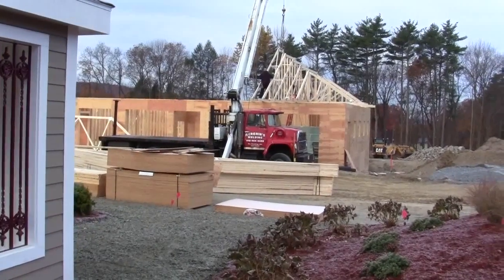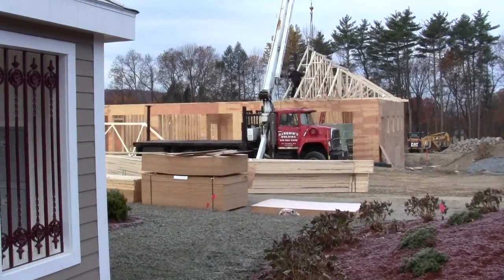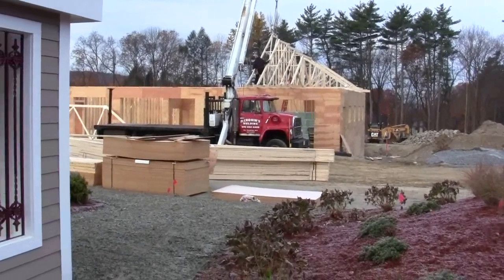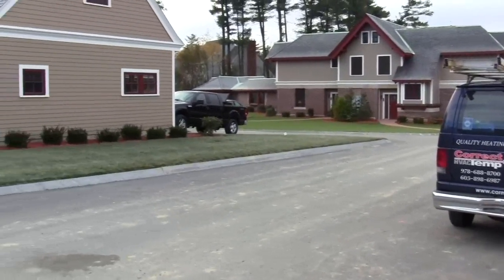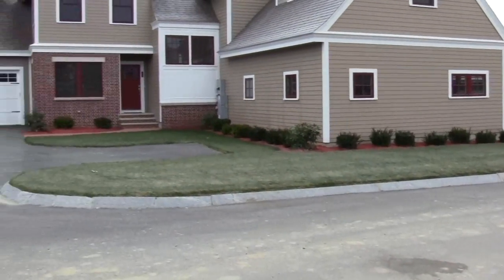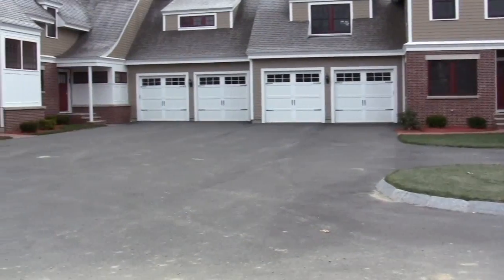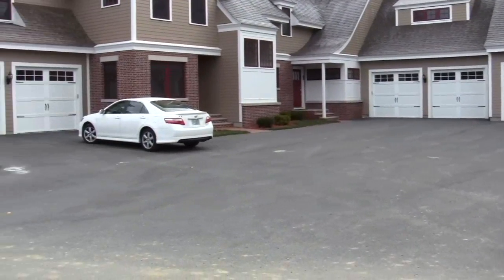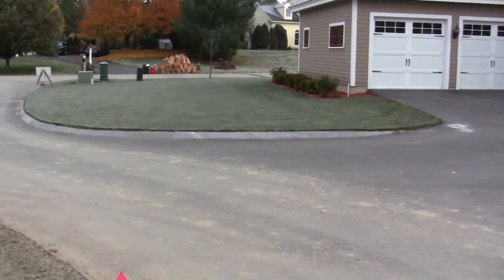Campion Hall Exterior, Townhouses, garage and Landscaping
The renovation of Campion Hall in North Andover Massachusetts is a major project for Andover Renovation Solutions. This Video shows an exterior view of the mansion, the town houses that have been built on the grounds and the garage that is in process.